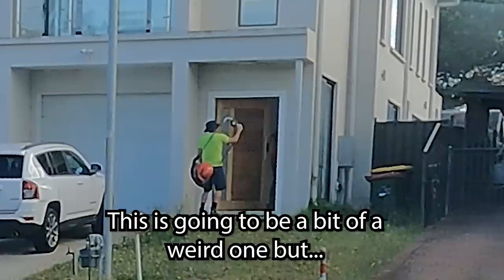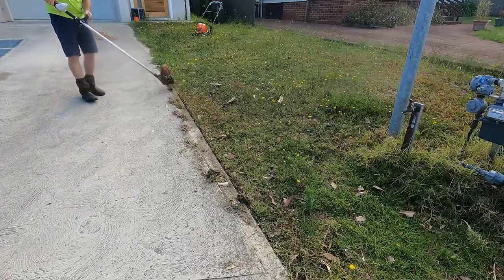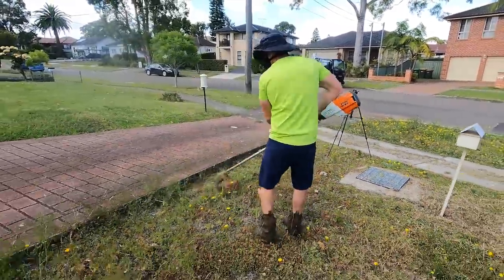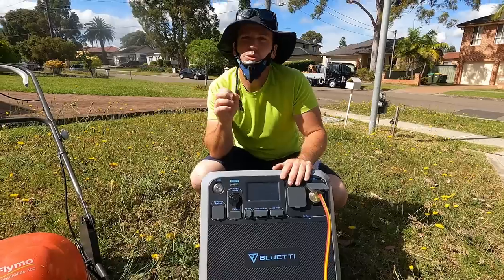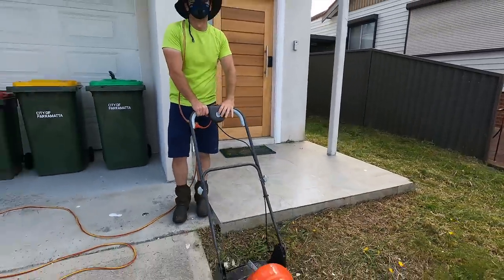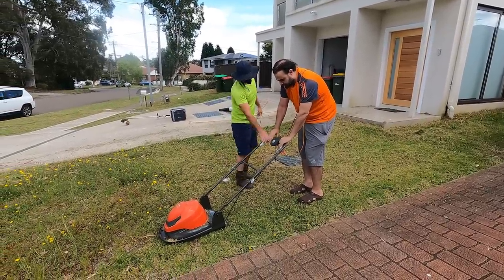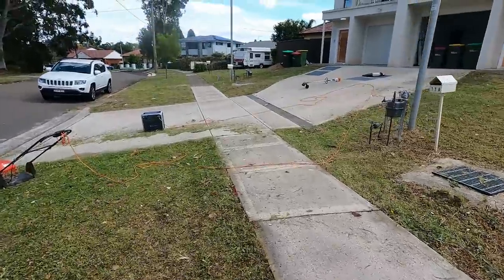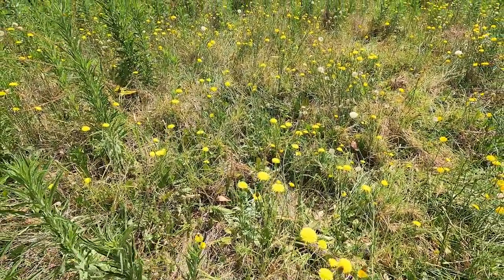I mow a STRANGERS YARD with this HOVER MOWER! (Random Acts Of Mowing Ep 2)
In this Random Acts Of Mowing we use a Flymo hover mower and a Power station to mow a random persons yard free of charge.

If you buy one, they throw me a couple of dollars but don't let that motivate you!

WARNING This video contains OVERGROWN grass, weeds and long edges.
Questionable weed eating/whipper snipping/slashing and Lawn mowing/cutting techniques.
This is how I cut long grass.
You may find it to  be Oddly satisfying and relaxing or infuriating to watch.

▶️ LET'S BE FRIENDS
🎥 Twitch Live Streaming (Most Days)
FAQ
These are the Lawn Care Tools and Machines I use
Mowers SCAG V-Ride 2 32"
21 Inch Self propelled with Loncin Engine
Honda HRU19
Trimmers: Stihl FSA90R Battery  Honda UMK425
Brushcutter: Stihl FS240R
Blower: Stihl BGA85 Battery
Edger: ATOM 561
Utility Mower: Bushranger 53TKU7

I’m a part time mower guy from Sydney, Australia and I enjoy making videos of yard transformations.

Why do you do...?
I haven’t been doing this forever and I don’t profess to know everything.
Happy to hear alternate methods and efficient ways of doing things.